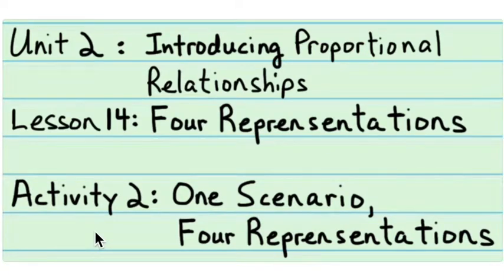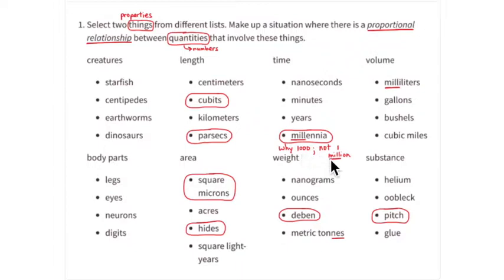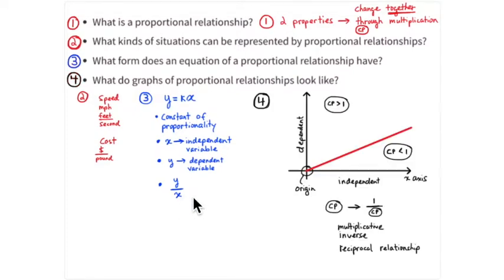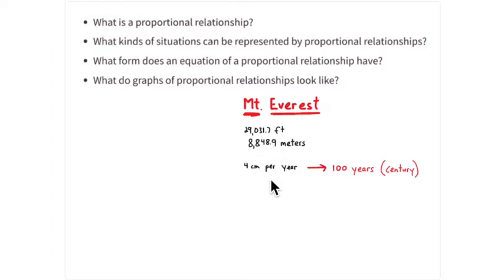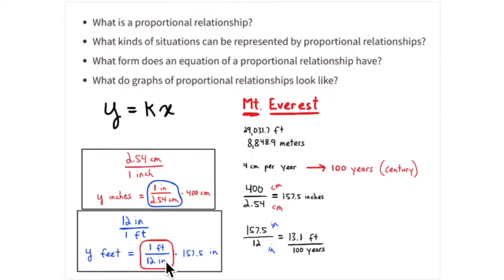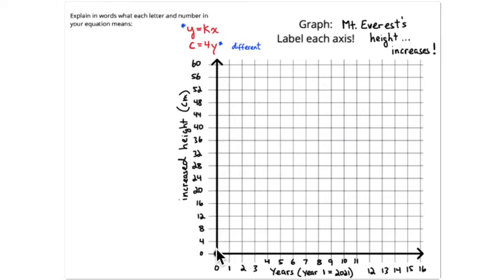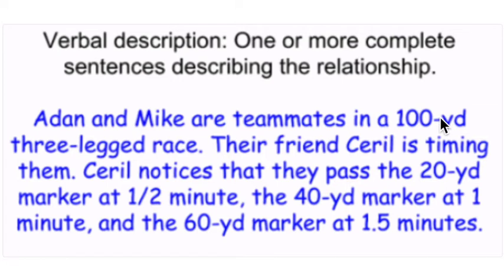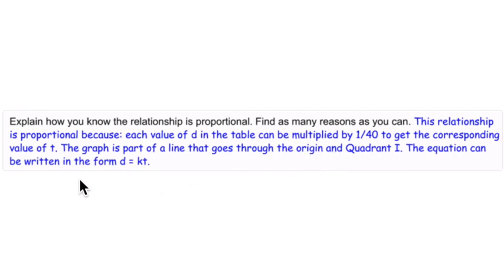7th Grade Illustrative Mathematics: Gr. 7; U2; Lesson 14-2: One Scenario, Four Representations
Table of Contents:
1.  0:00  The setup of the activity
2.  4:00  The blank form
3.  4:49  Review of Proportional Relations; Students build their own meaning
4.  8:12  List the proportional relationships used throughout the unit
5.  9:17  My example; Mt. Everest (background)
6.  13:46  My example; Mt. Everest, completing the form (handout)
7.  19:40  The author’s example; 3-legged race
8.  22:25  An error, the author’s reversed the equation, think carefully

Illustrative Mathematics
Unit 2: Introducing Proportional Relationships
Lesson 14: Four Representations
Activity 2: One Scenario, Four Representations